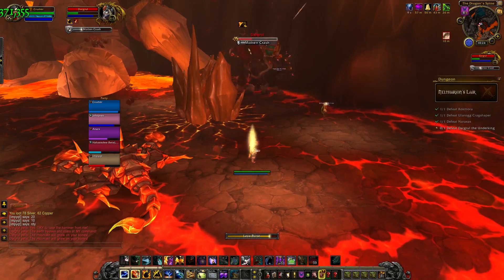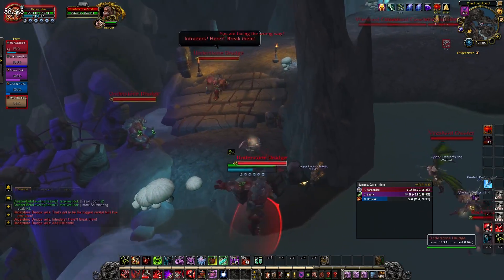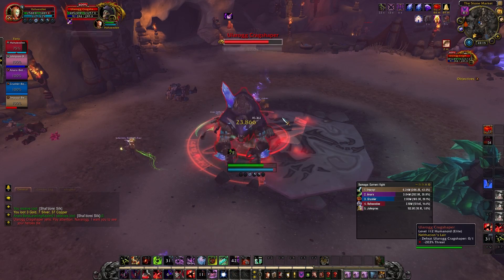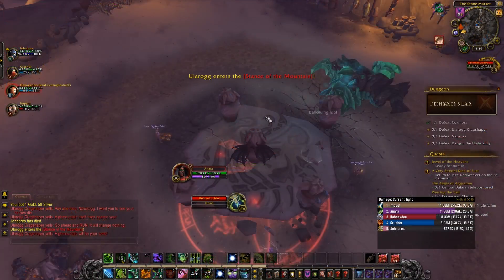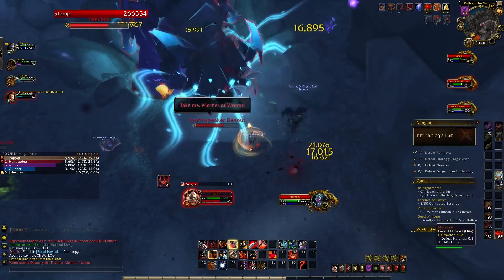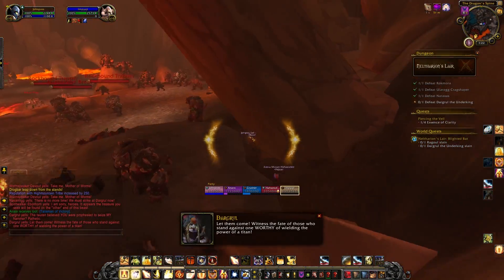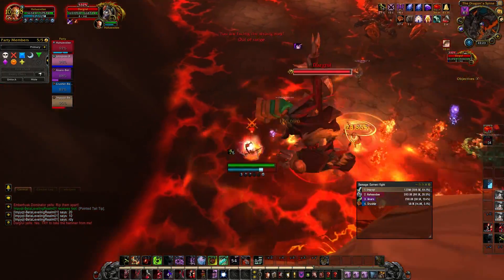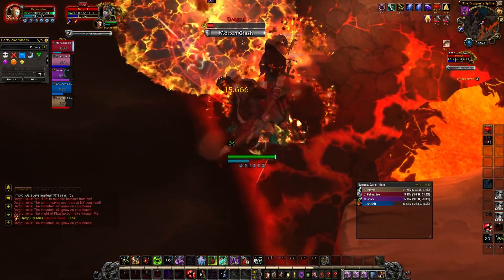Neltharion's Lair Mythic Guide - Fatboss Bitesize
A Bitesize Guide to Neltharion's Lair: Mythic.